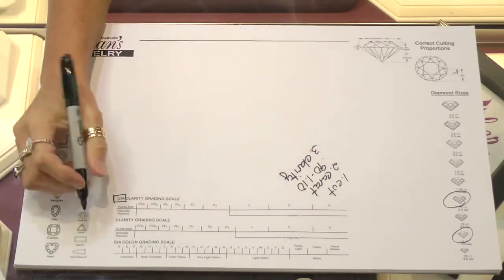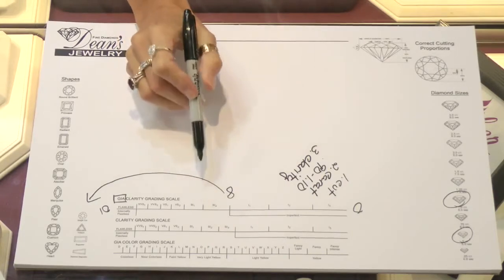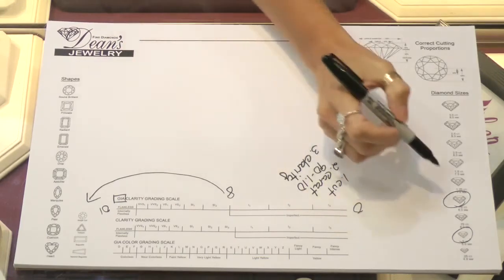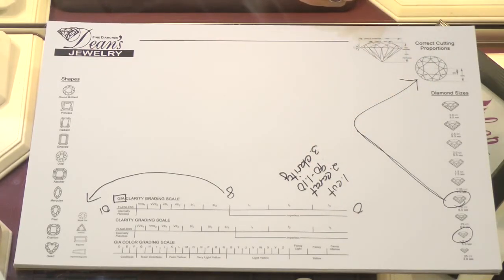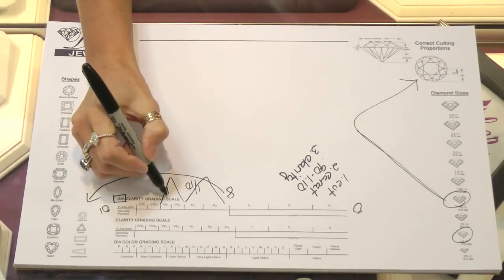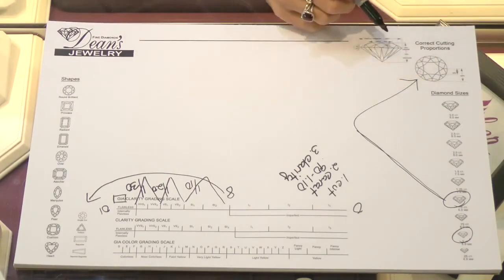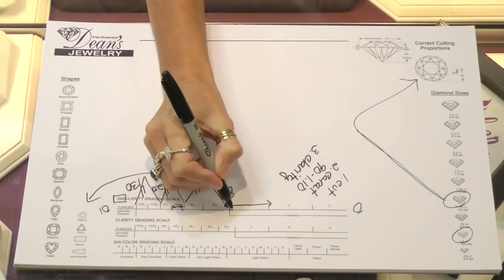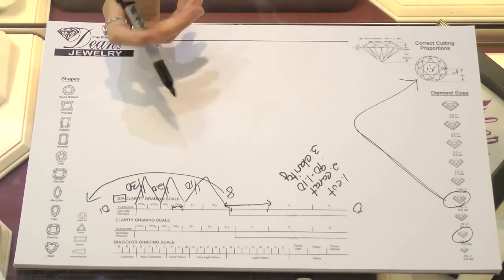diamonds 101-Clarity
At Hasseman Marketing we Deliver Marketing Joy!
How do we do that?  We provide our clients (both large and small) fantastic marketing campaigns that include promotional products, video production, social media and graphic design.  We are a full service marketing company…and we would love to help you!